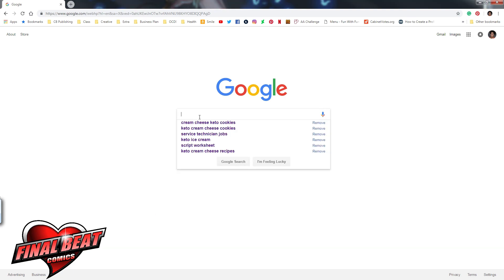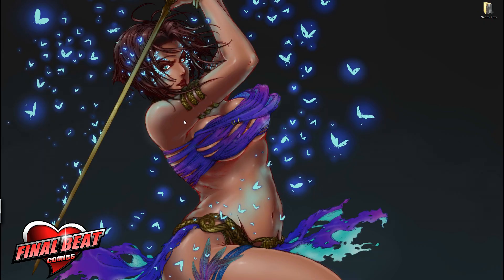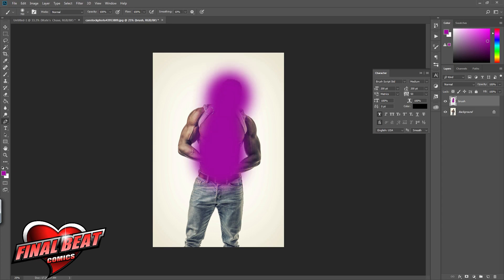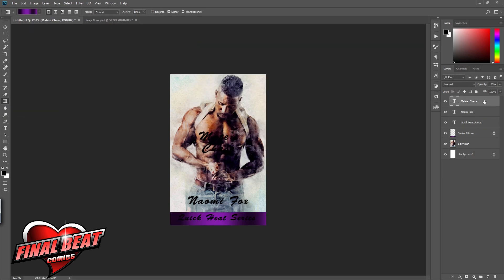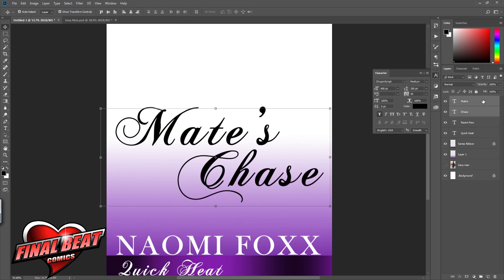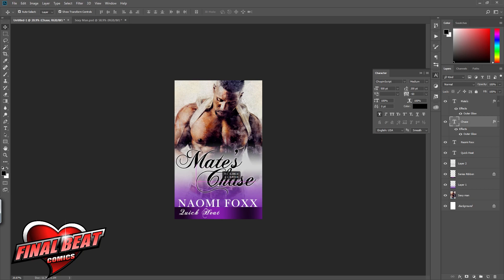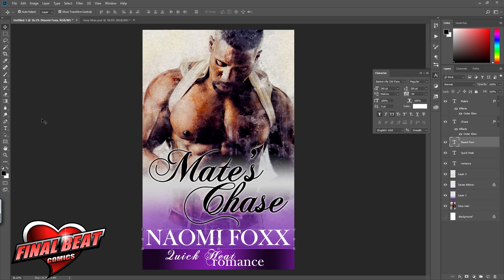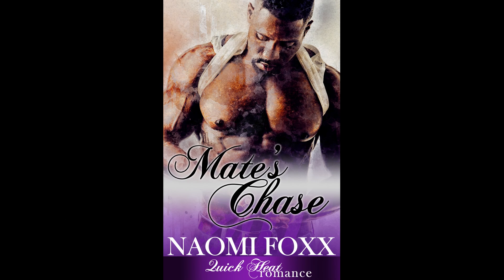How to Make a Romance Book Cover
Thank you so much for tuning in. Please forgive my stuffy voice, I wasn't feeling well when I recorded this.